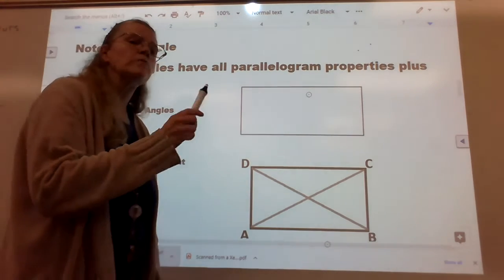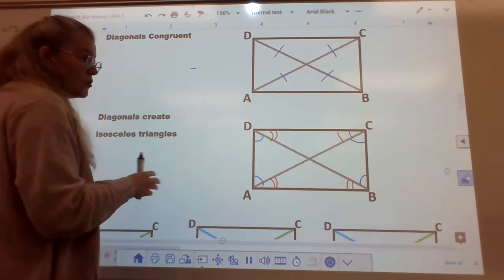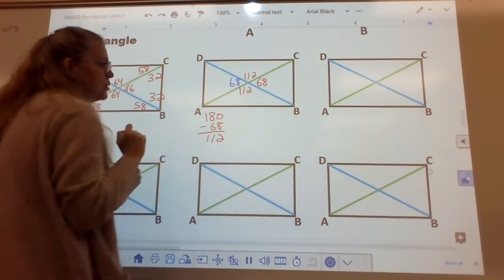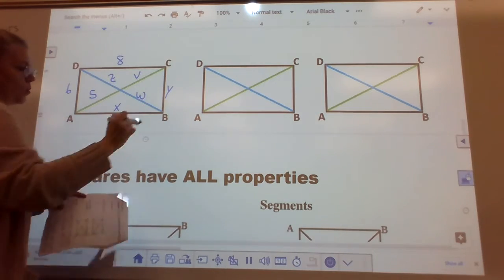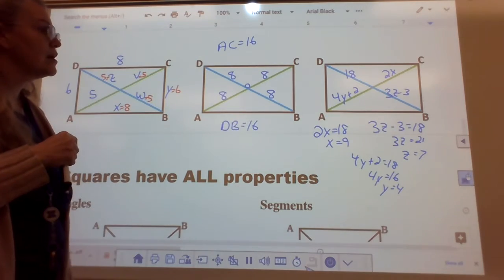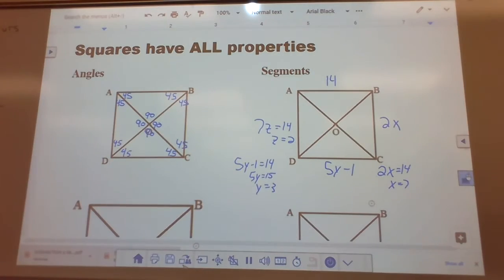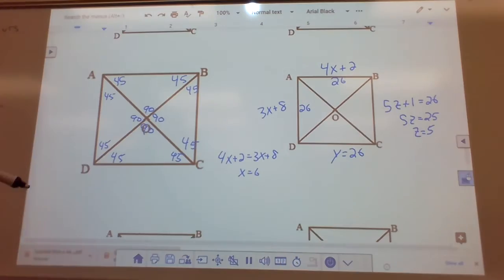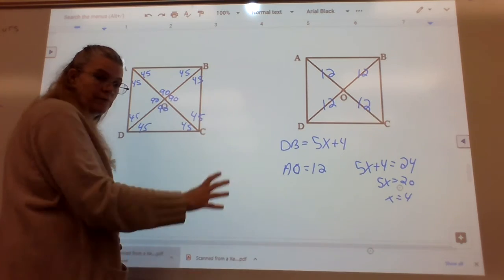12/14 Video Rectangle and Squares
Notes for properties for Rectangles and Squares